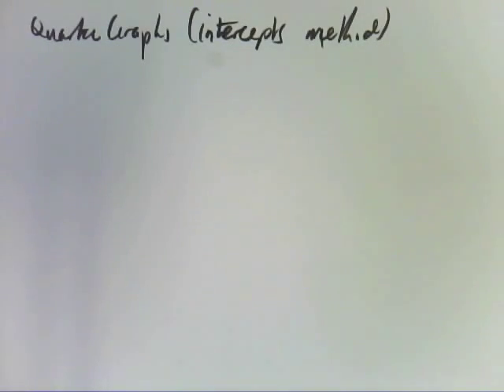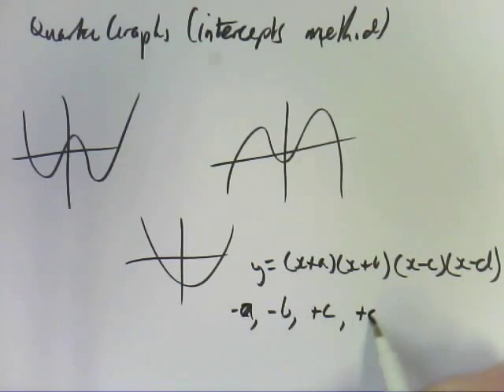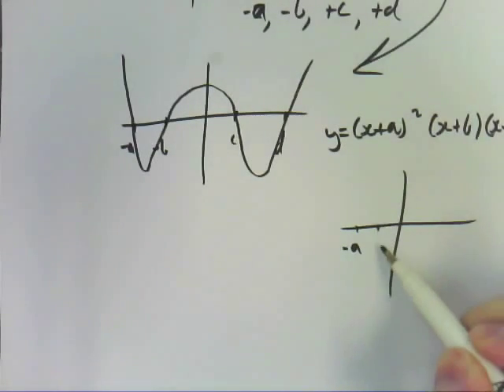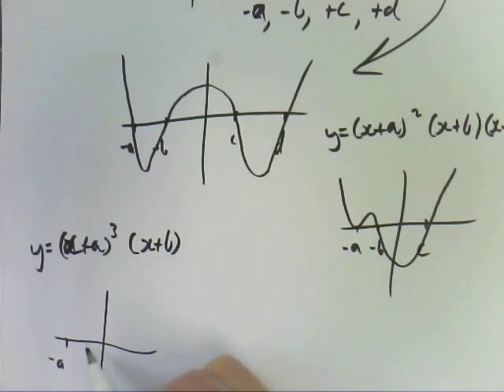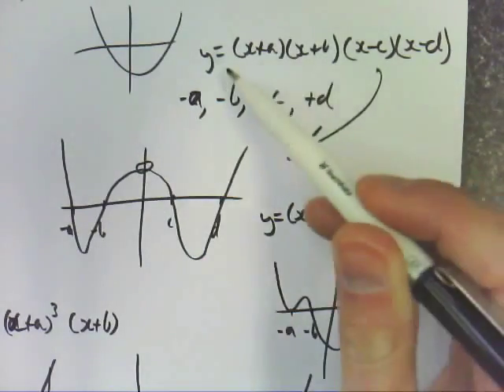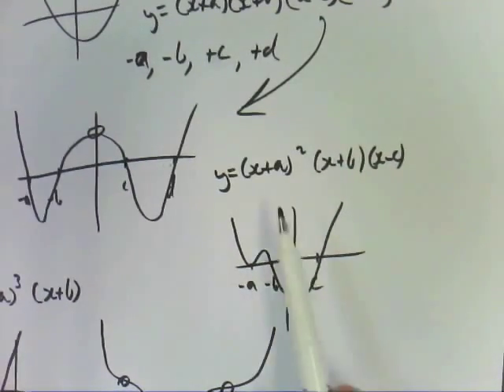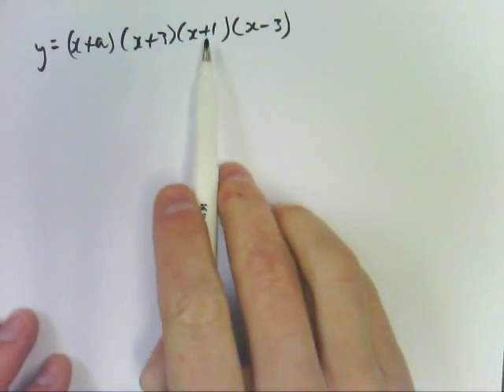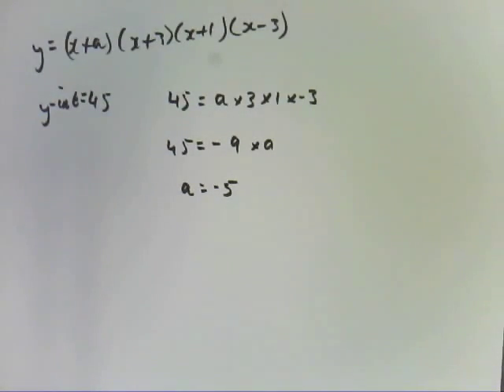3I - Quartic Graphs Intercept Method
These videos are designed to teach my students specific VCE Maths Methods concepts. They are linked to Jacaranda Maths Quest 11 Mathematical Methods CAS TI-NSPIRE Edition. This video is about sketching quartic graphs in intercept form. These videos are now being recorded in a classroom setting with students.